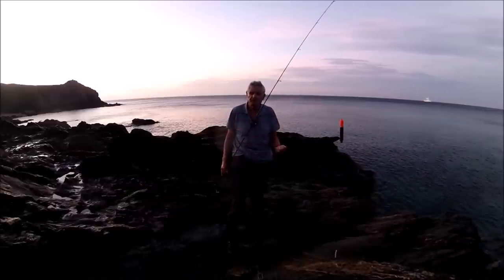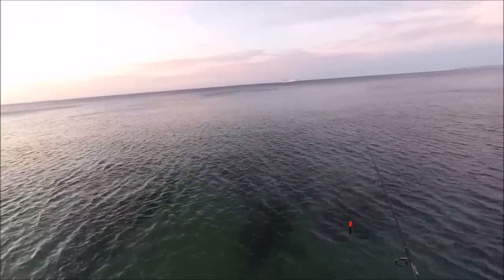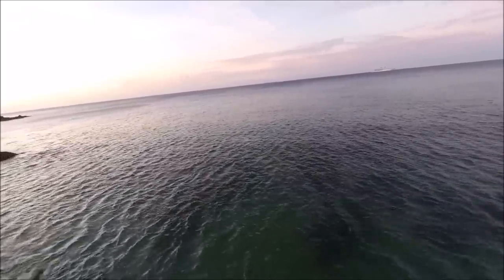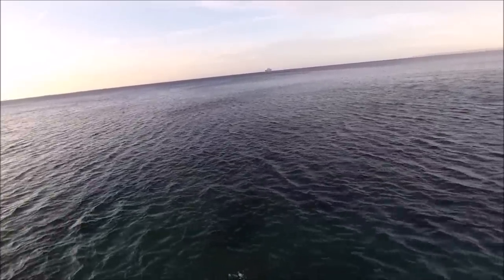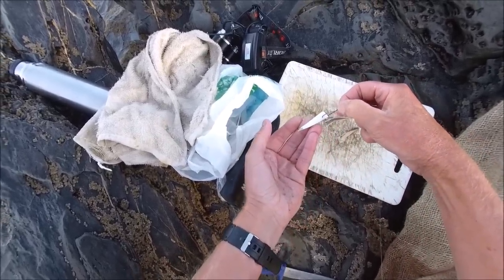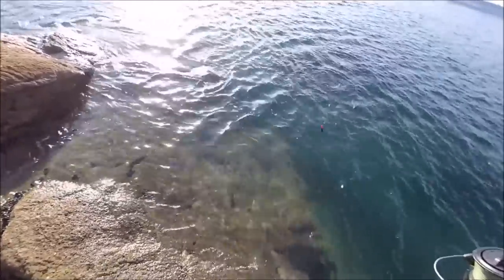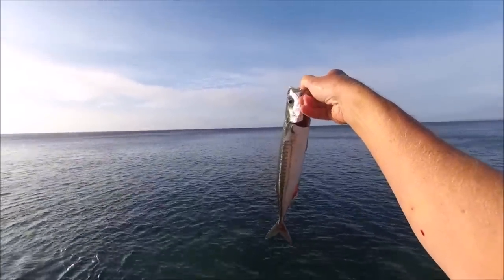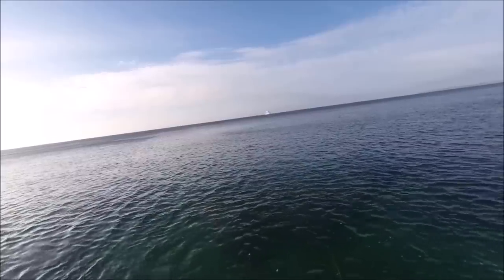Summer Float Fishing for Mackerel – Great Fun in the Early Morning Sun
Shore rock fishing in this video and up at the crack of dawn to have some early morning fun float (bobber) fishing for Mackerel.  Along with spinning float fishing is my favourite way to target Mackerel.  It's relaxing watching the float and exciting when you see the float go down when you get a take from a fish.  I have a great morning with plenty of Mackerel caught some to take home to enjoy and some released.  Apart from the fishing I talk about the tackle, the rig, and the baits used.  A truly great way to spend an early Cornish summers morning fishing on the rocks.